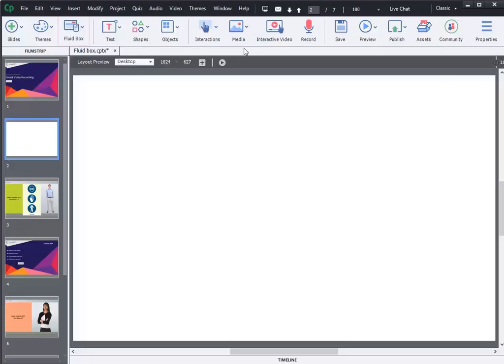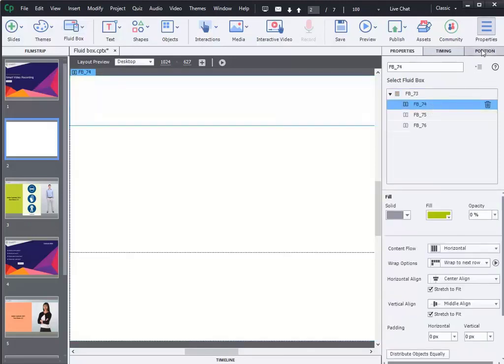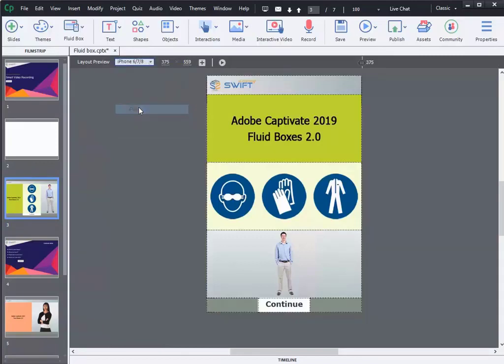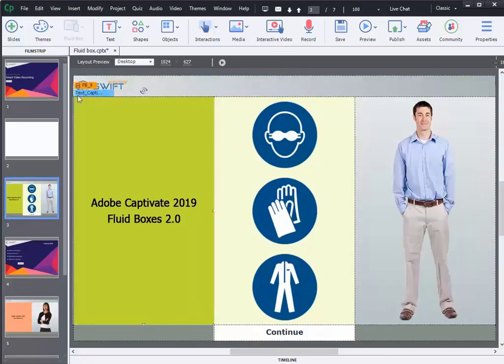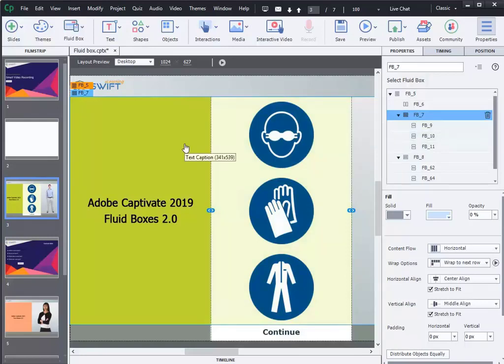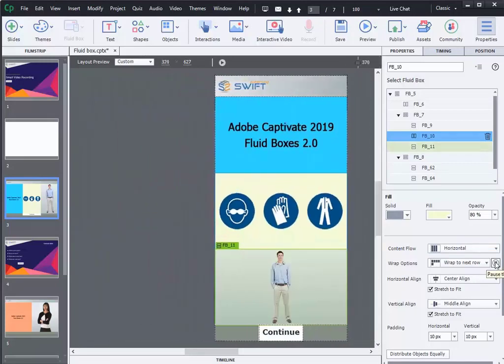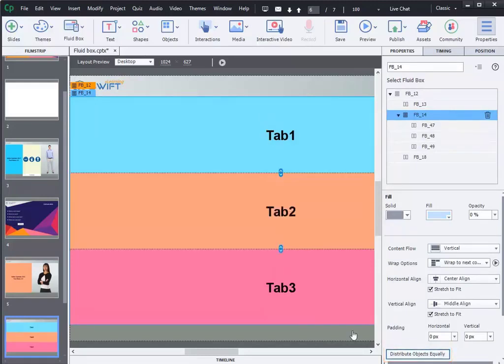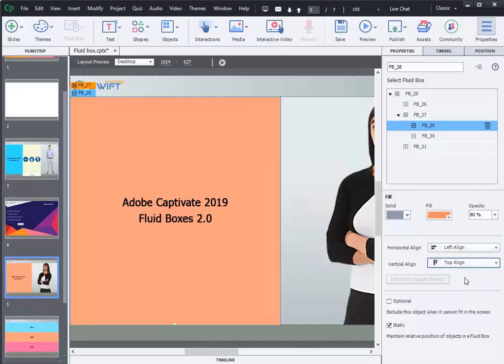Adobe Captivate 2019 Tutorial - Fluid Boxes 2.0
Hi, welcome to our Adobe Captivate 2019 training tutorials on new and advanced features. In this video we are going to see Fluid boxes feature in Adobe Captivate 2019 release. So let’s get started.

As a first step, you need to add fluid boxes to the project. So, select fluid box in the toolbar and choose horizontal or vertical boxes to your project as you required.

The size of the box can be changed by dragging the blue arrows provided in between the boxes. As an alternative, you can change it in the properties inspector too.

To do so, click on Properties and select the fluid box. Then, select the Position tab. You can choose Percentage or Pixel from the drop down to change the size of the fluid box. You can also manually enter the height and width of the fluid box.

Besides Preview slider and Device Preview option, here you have an automatic device preview option to preview the content with a single click. Here you can see how the content automatically scales up and wrap up across the device sizes.

There is a unique mechanism in the selection of fluid boxes. The orange color label box on the top left corner indicates parent fluid box and below to that, the blue label indicates child fluid box. To select the parent fluid box you need to click on the orange label.
The selected fluid box will have a blue outline and blue label on the top left corner and the same will be reflected in the properties panel. But when you hover-over any fluid box, you can see a green outline, green highlight and green label of the respective box and vice-versa.

In the earlier version, you used to switch the tab for fill option. But in this version, you can fill the fluid box below to fluid box section.

You can customize the flow of the content using the content flow option. Layout Preview option will be provided even in the properties inspector to check the flow of the content across the device sizes.

In this slide, you can see different tabs with different sizes and to align these 3 fluid boxes equally you have an option “Distribute Objects Equally”. When we click on this button, you can see the boxes distributed equally.

In the previous version of Adobe Captivate, there was a default alignment for static fluid boxes. But in this updated version, you can customize horizontal and vertical alignment of static fluid boxes.